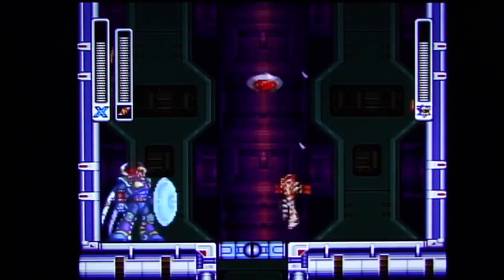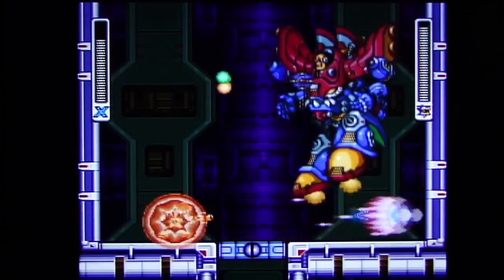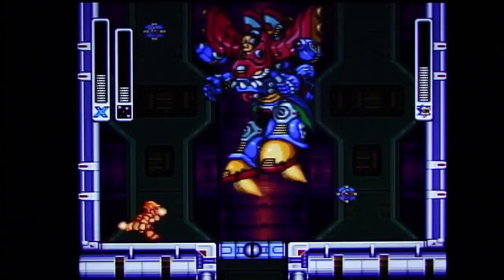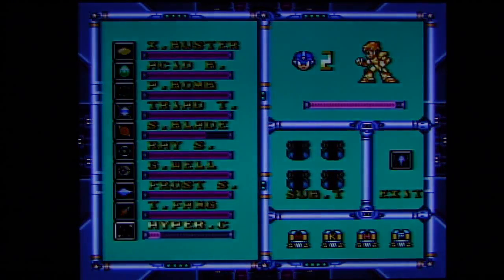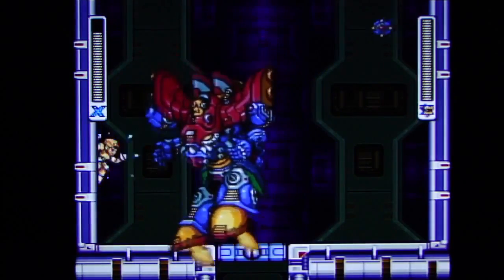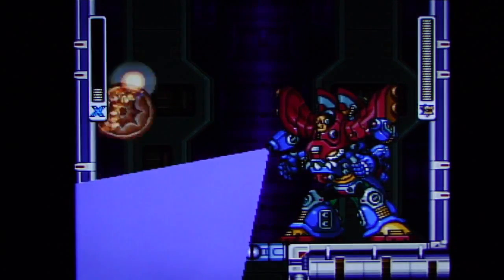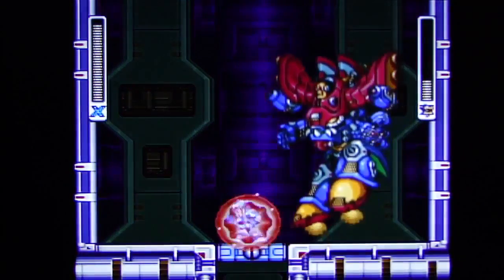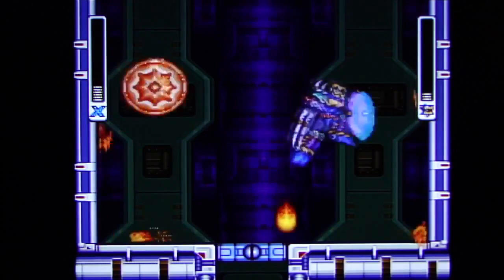The Ultimate Battle (Bodied)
In an earlier video, X defeated the robot master Salty Hermit and gained the powers of suckage. This turned out to bite him in the ass.